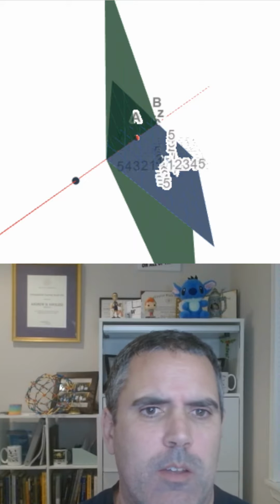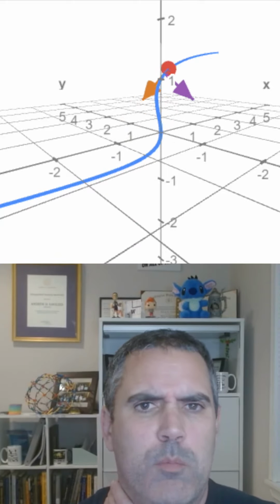Explore 3D math - take my course summer 2025